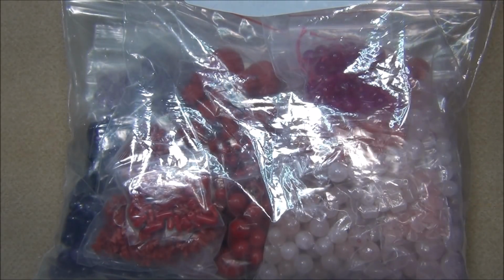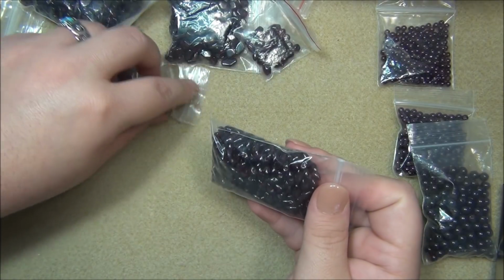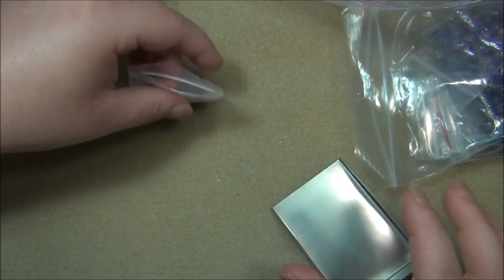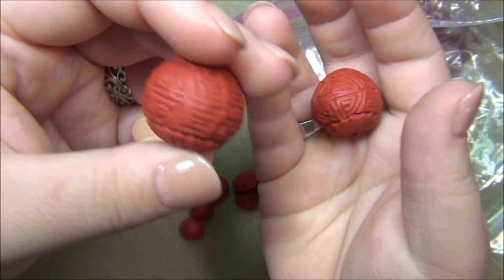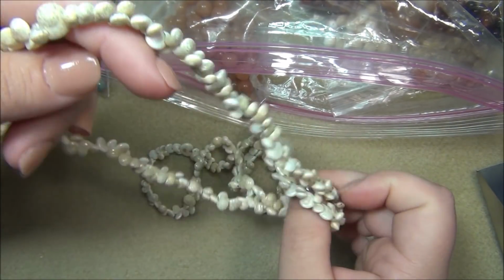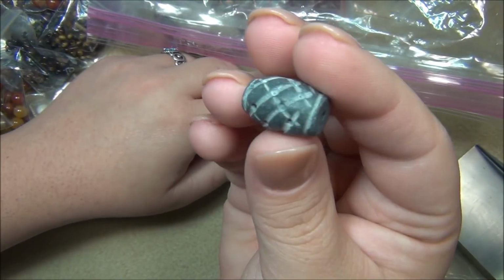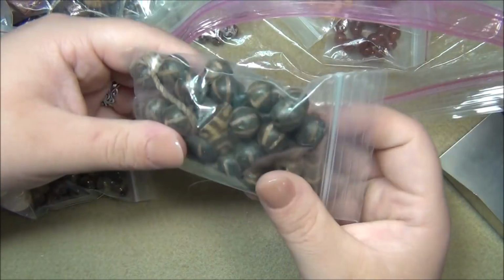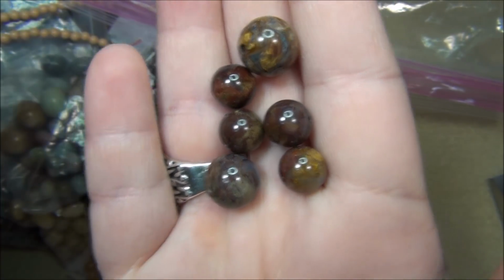HUGE Bead Treasure Haul Part 2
Sign up for Mercari and get up to $30.